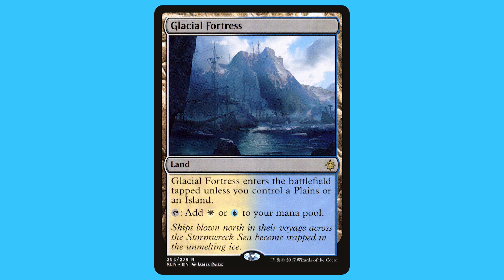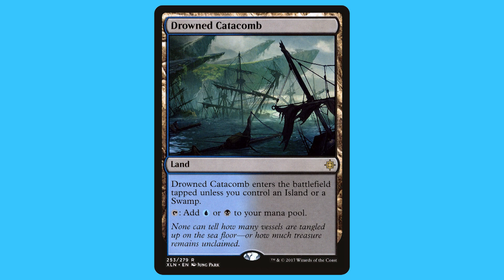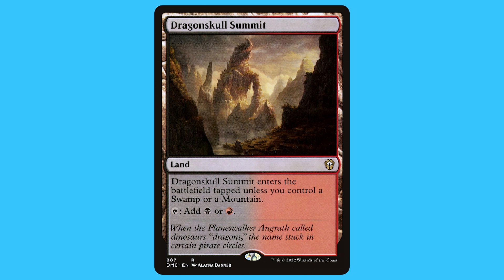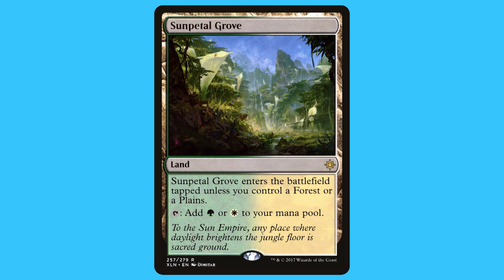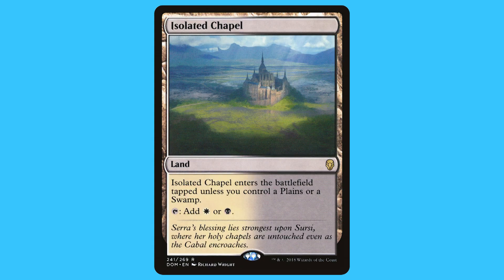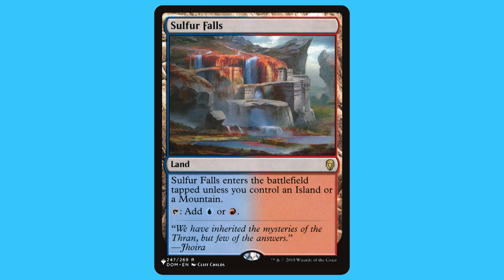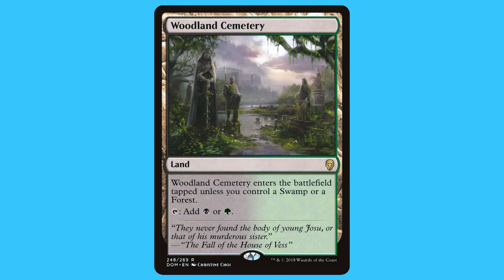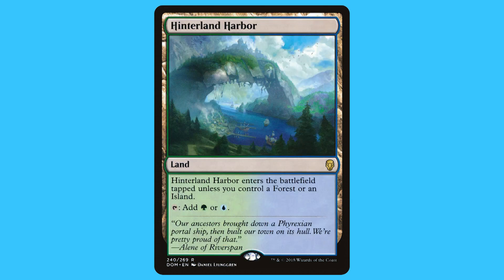Commander Class (Eps 25) Check lands